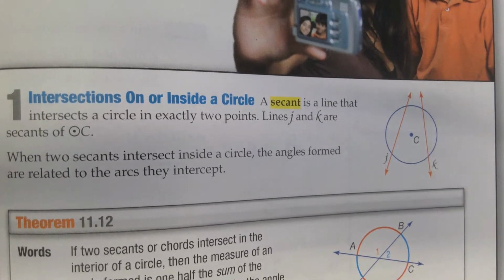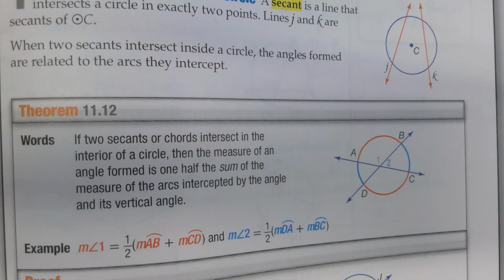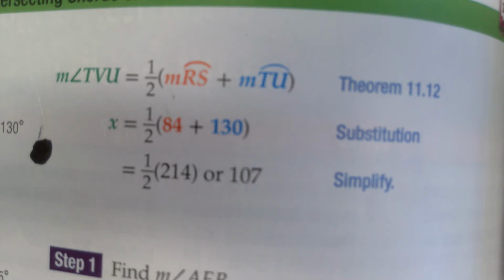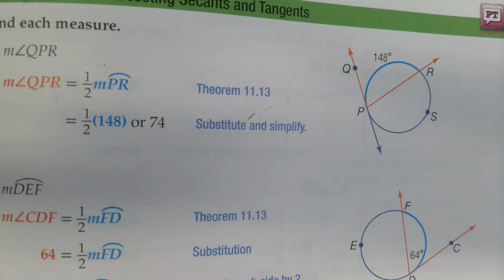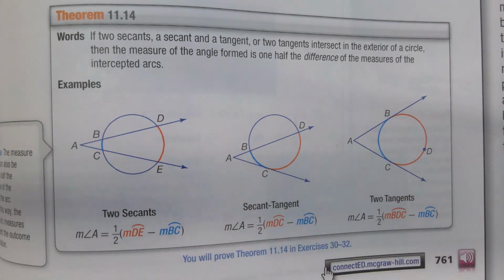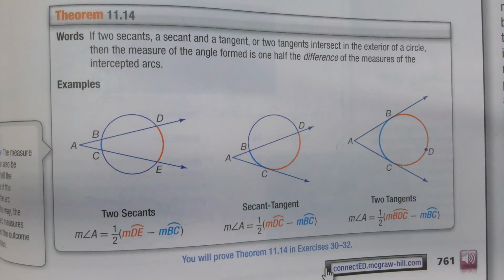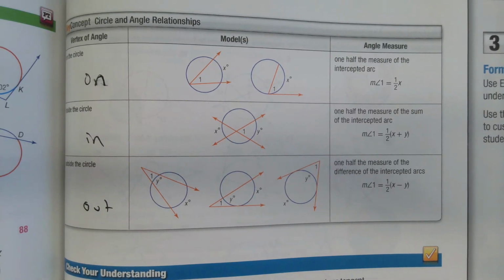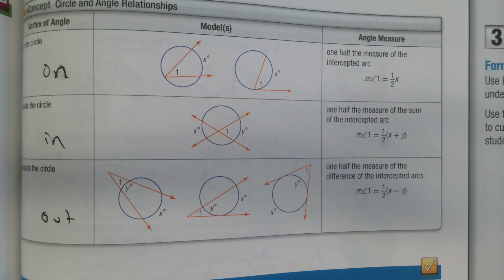Math 2 11-6